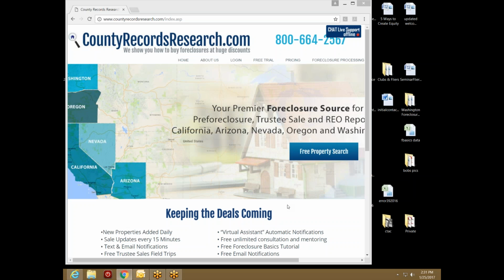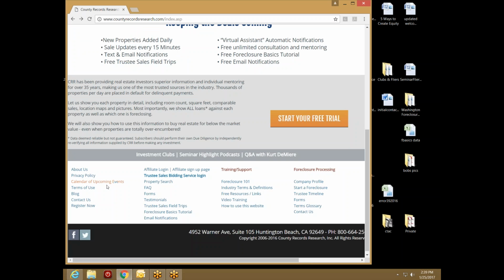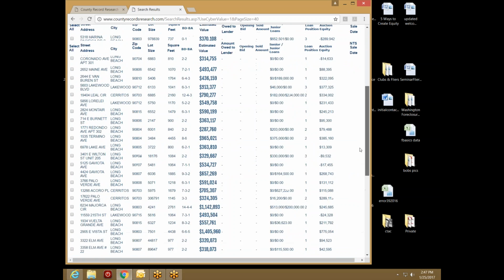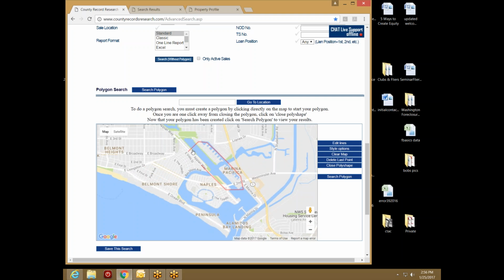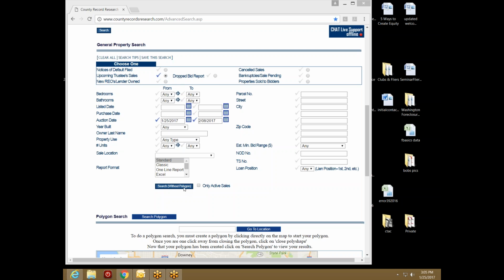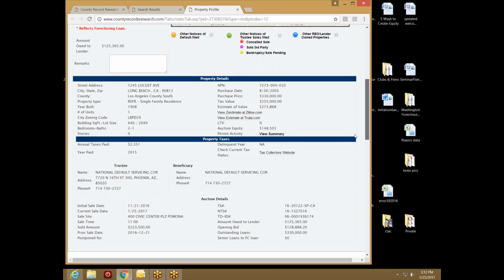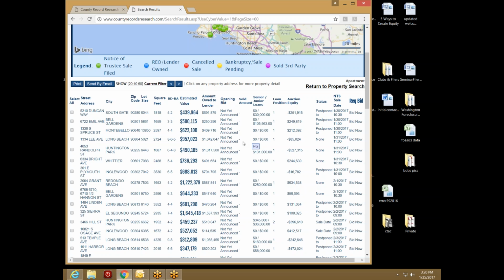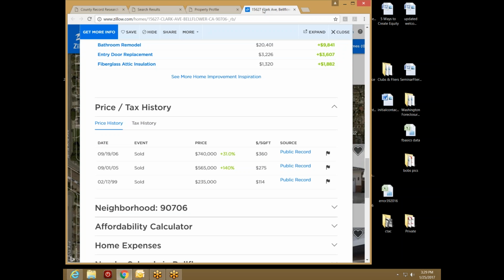2017 01 25 14 30 Wednesday 1 25 2017 Introductory Webinar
Best practices on how to use the County Records Research Website: CRR trainer Bob Baker shows you step by step how to search for properties, set up saved searches, activate email notifications and organize your account to maximize the benefits of this indispensable investment tool.